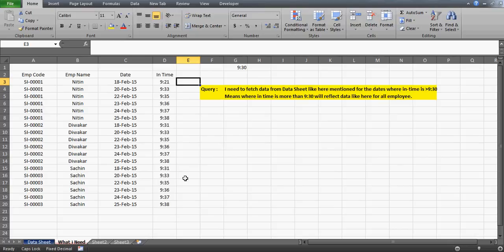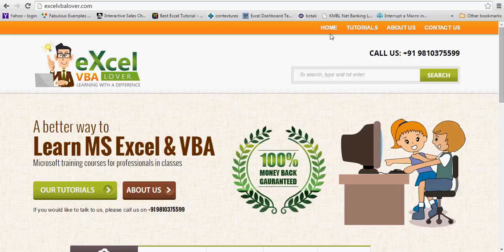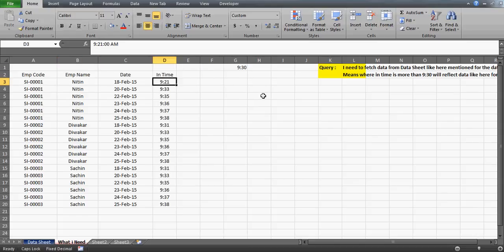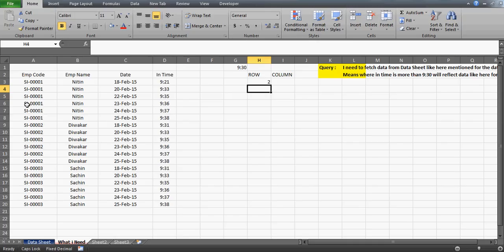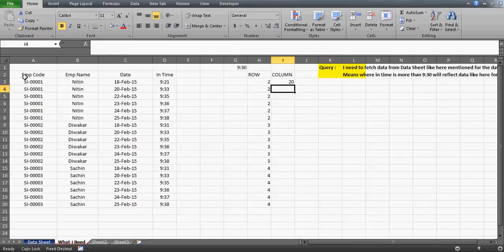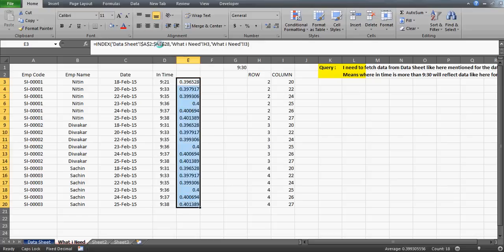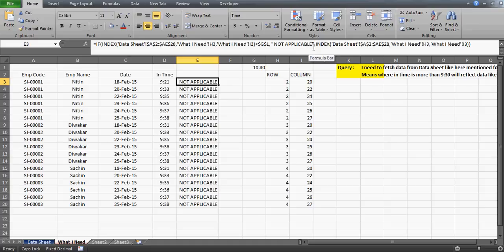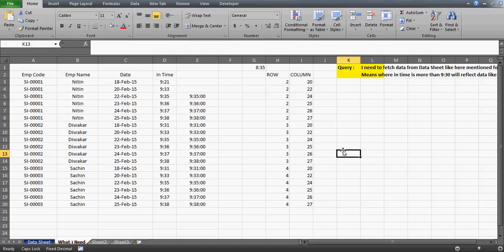Learn Excel-Video 123 - USING INDEX WITH CONDITION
Solving a puzzle number 2 using INDEX and IF Function